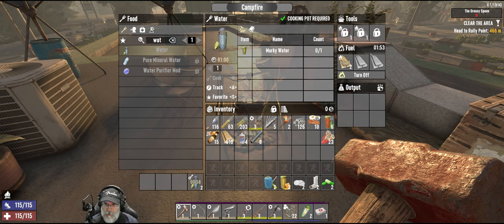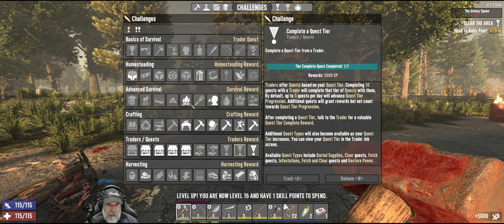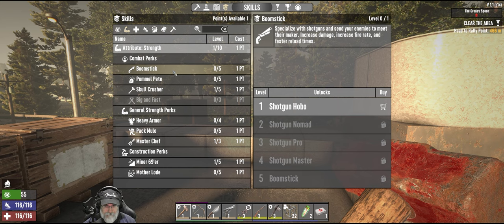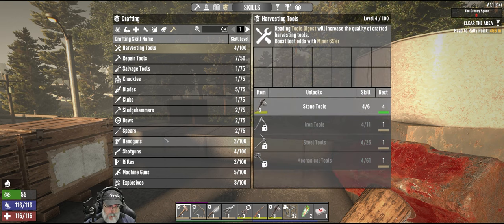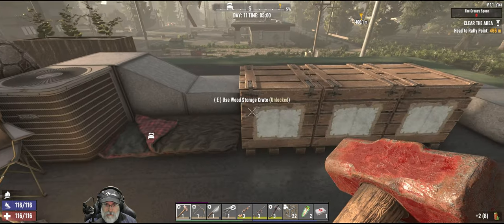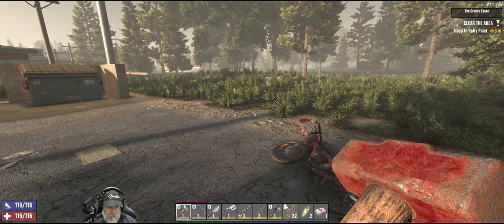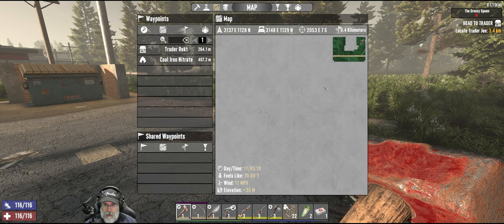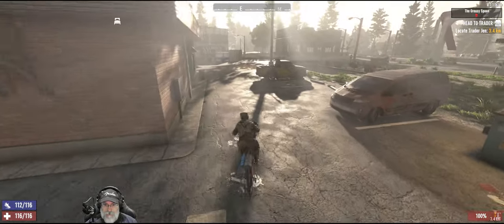7 Days to Die Insane Nightmare Difficulty | E11 They're Relentless!